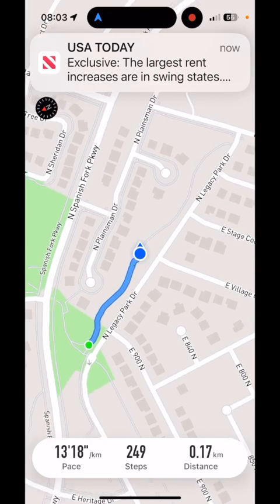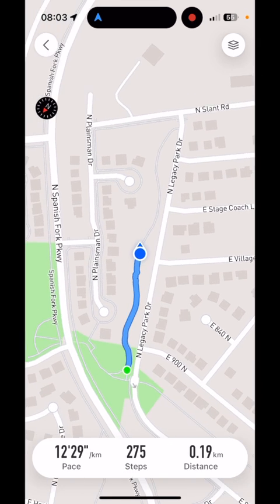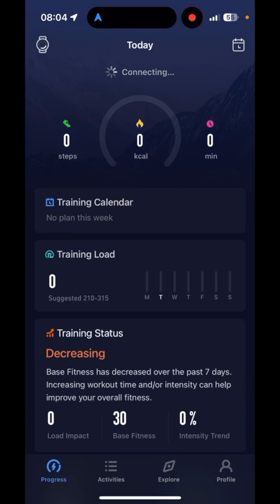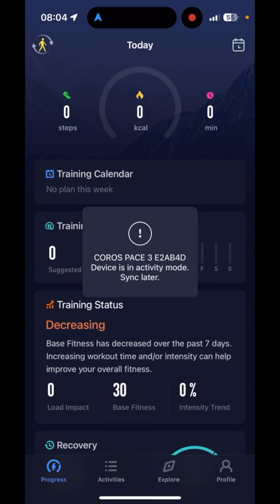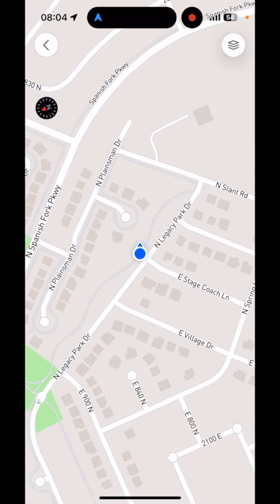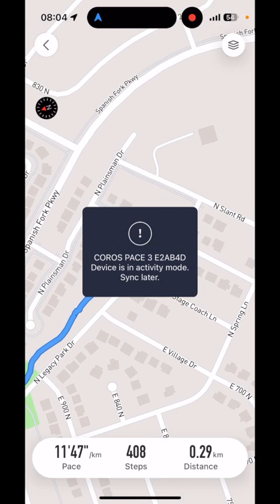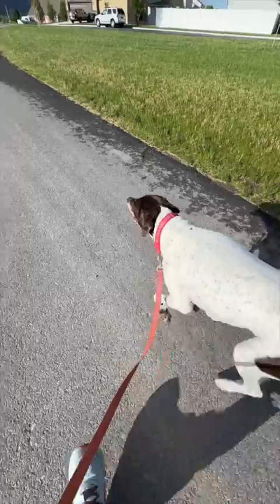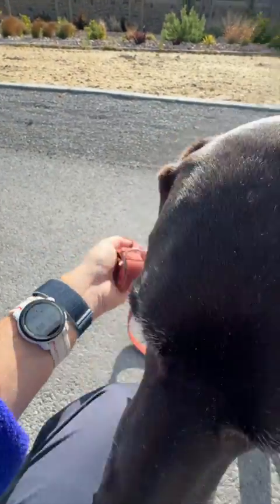Pace 3: Screen Mirroring via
Screen mirroring on a COROS Pace 3, is it easy to use?